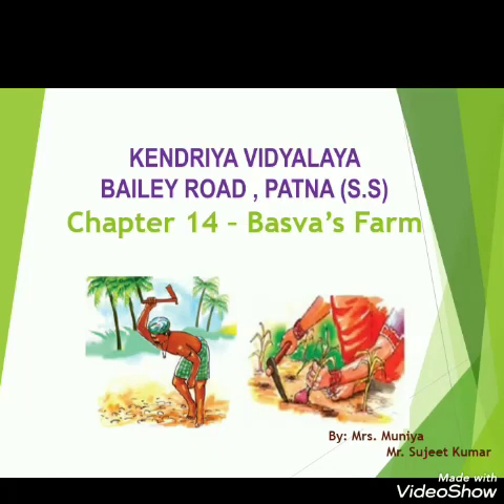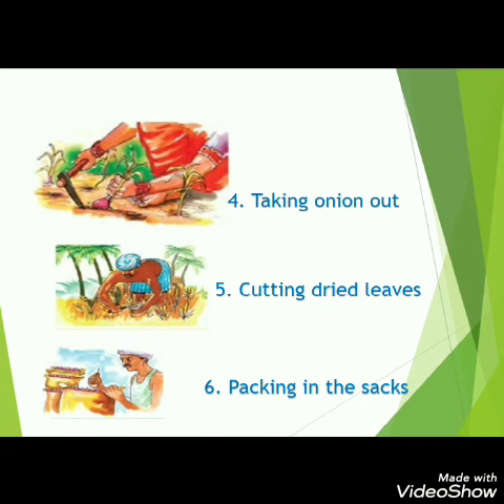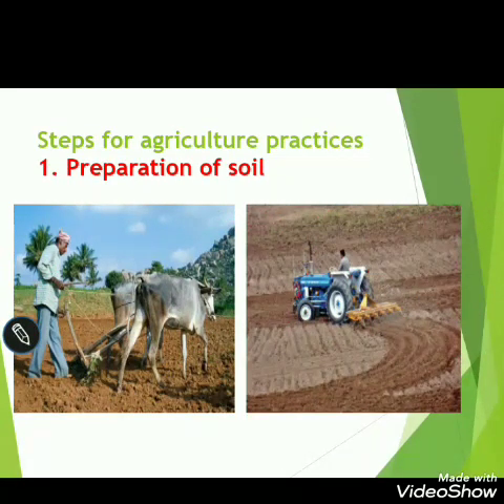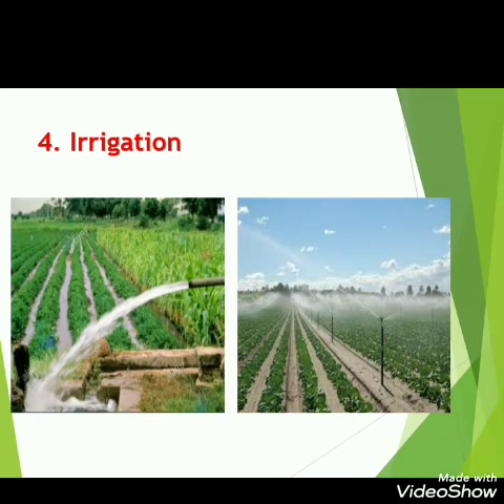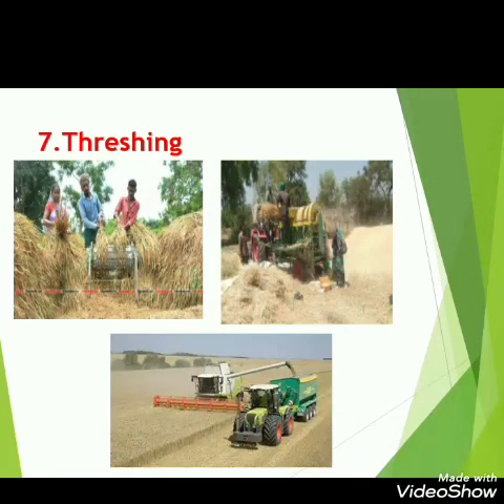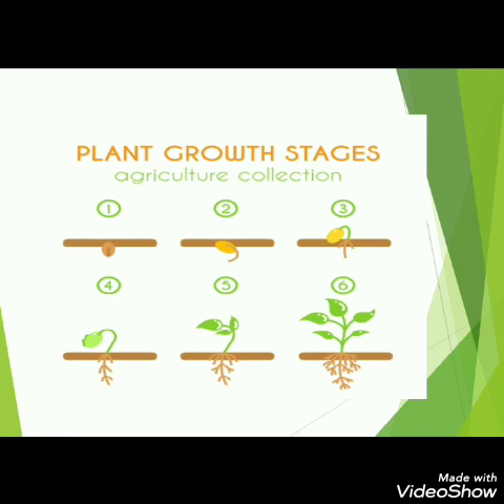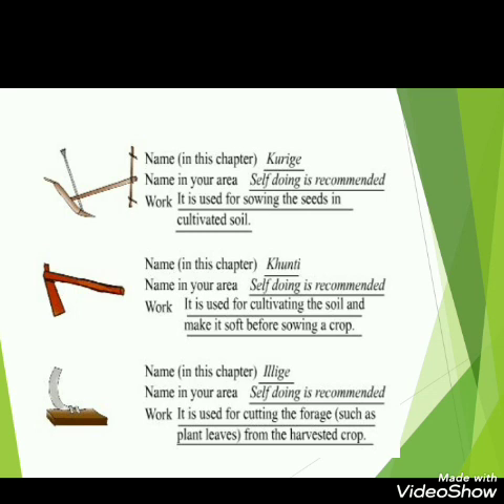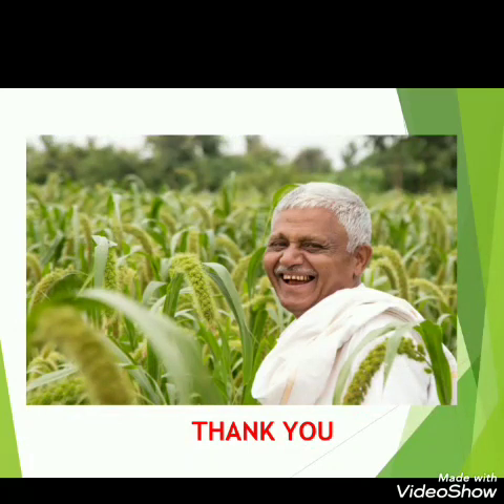Ch.14- Basva's Farm